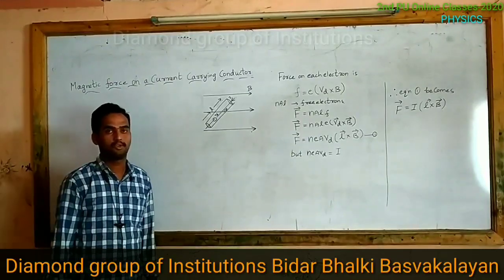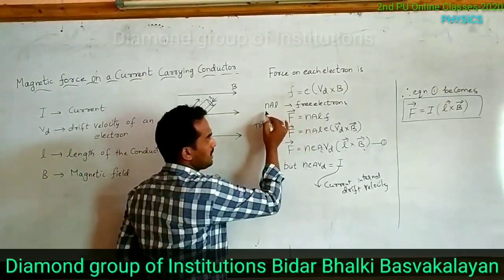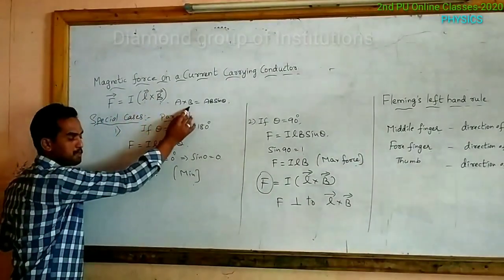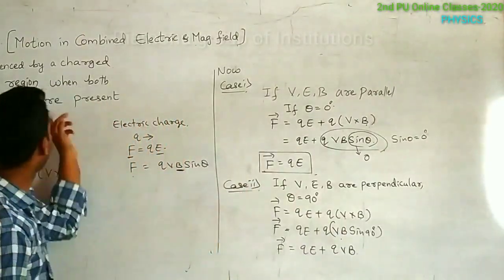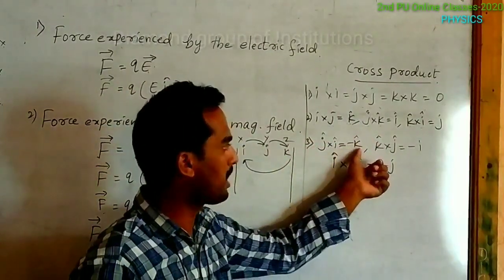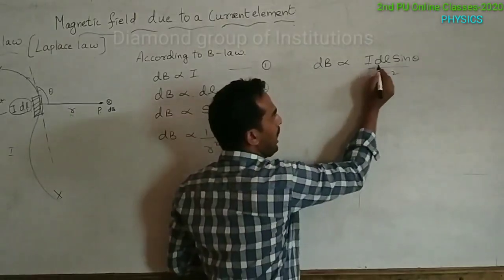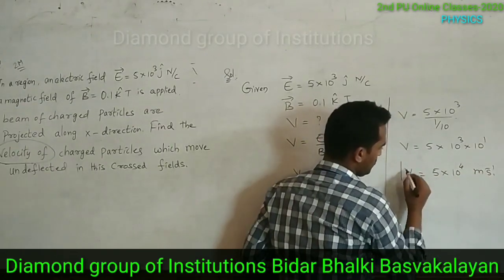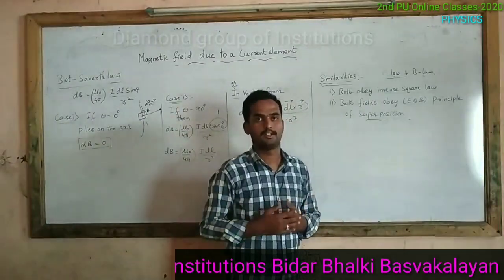Physics :Moving Charges and Magnetism 2nd PUC Class 6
Moving Charges and Magnetism 2nd PUC Class 6